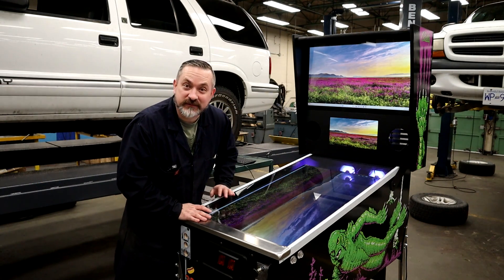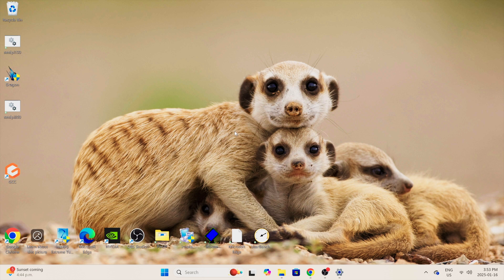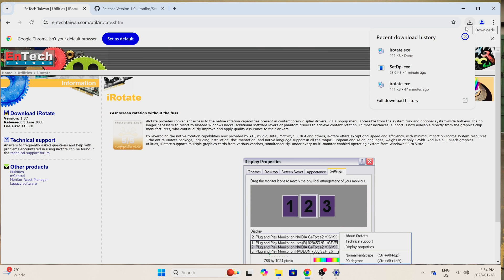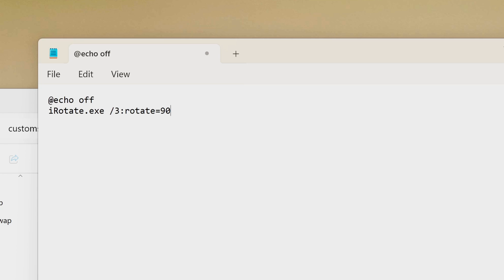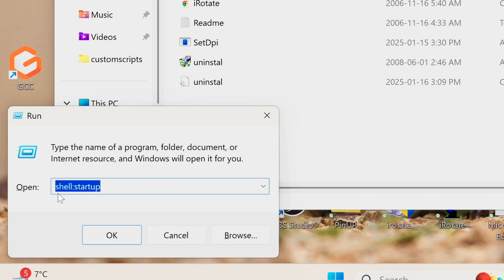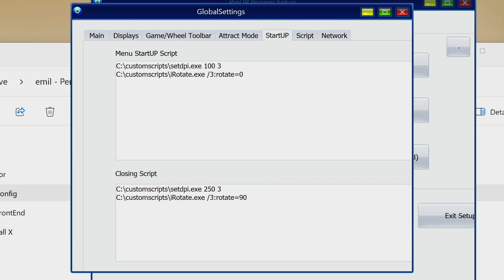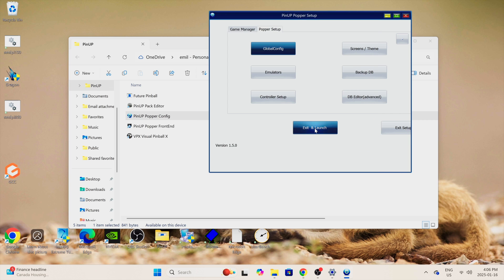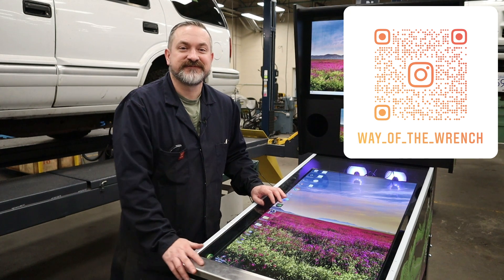Virtual Pinball: How to auto rotate and set dpi scaling on your desktop!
Episode#15 Big Budget Virtual Pinball Cabinet Tutorial Series!

In this episode, I show you how to fix the issue where you need pinup popper to run in landscape mode and in 100% dpi text scaling but if you have a 4K playfield monitor and you kick out of pinup popper, your desktop is almost useless as you can't see the tiny icons and your mouse takes forever to go across the screen.

In this video, I show you which programs you need to make this happen, how to make a batch file, how to put the batch file in your startup menu, and how to use custom startup and exit scripts in pinup popper to automatically make the playfield screen rotate/zoom for in popper and out of.  Great tips to customize your vpin how you like it!

Think I'm doing a crazy good job and want to help fund my next cool project or help support the purchase of some new filming gear?

LG C3 42" monitor
Smart power strip smart power strip

If you would like to make my budget build vpin cabinet, here is a link to the free plans! If you design your own, I'd love to see it! Send pics/video to my DM on Instagram!

If you enjoyed the video, learned some cool tech tips, I would appreciate it if you could share out the channel on your social media so I can help more people!